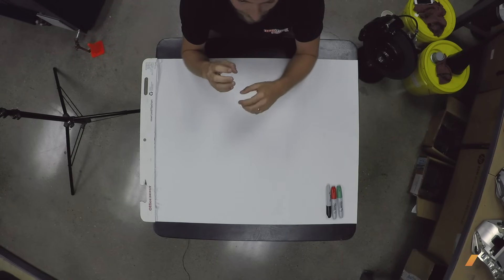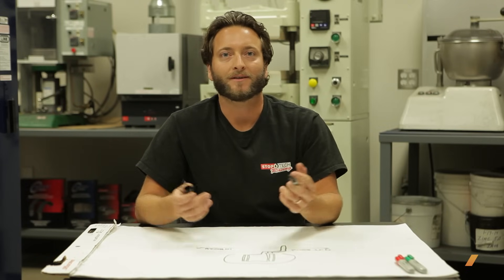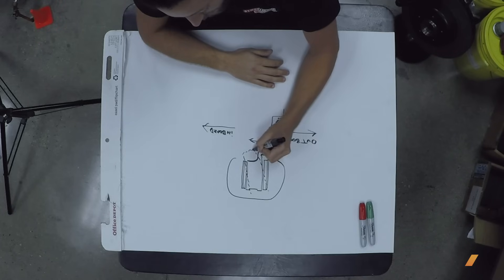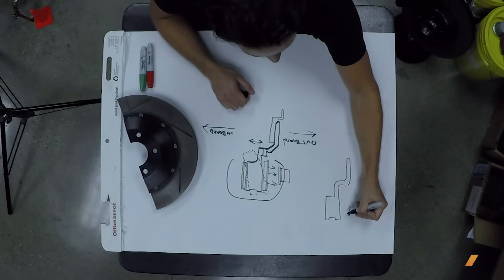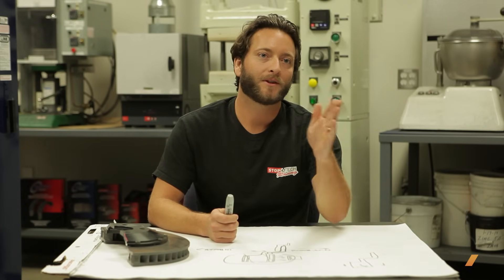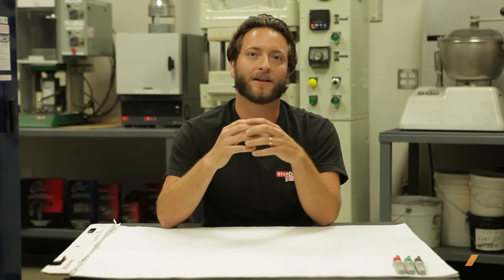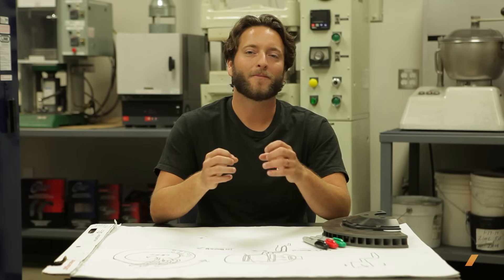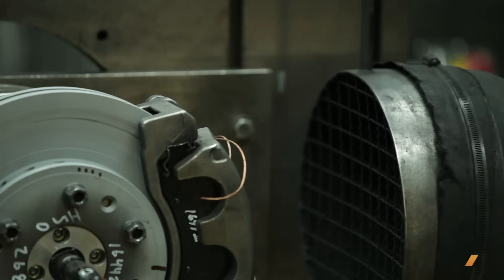The Thing About Brakes Is THIS -- /ENGINEERED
Brakes are just an efficient way to convert kinetic energy into heat. What about stopping? Sure, they do that too. In this episode, StopTech engineer Tyler Hauptman delivers a master class in how your car's brakes work, and why you need to know about that, if you want your car to stop.